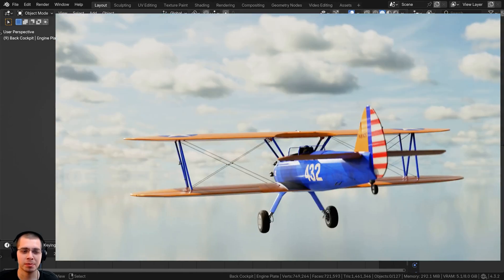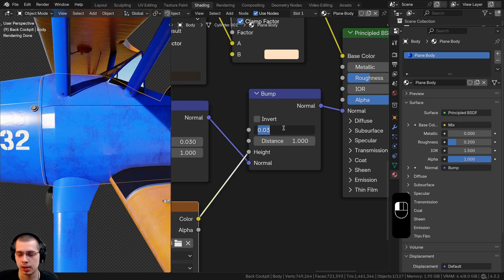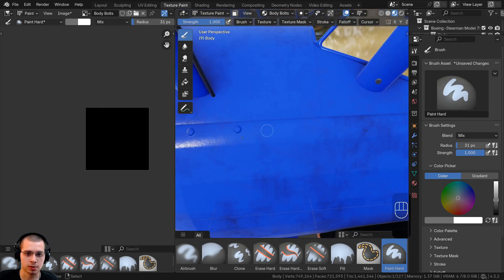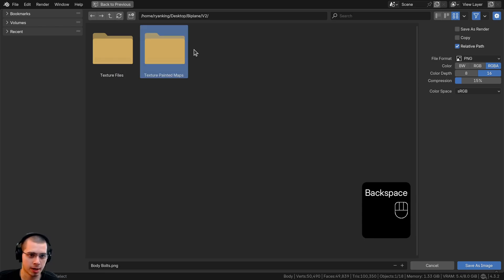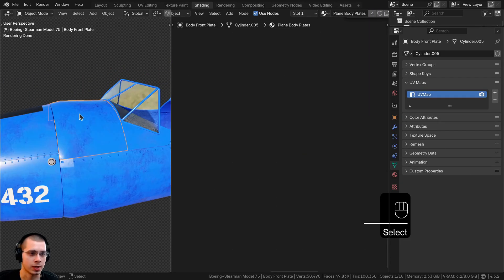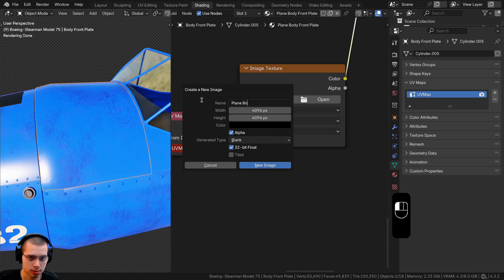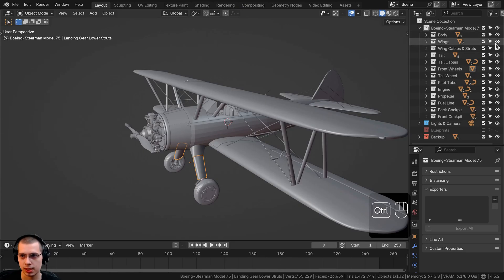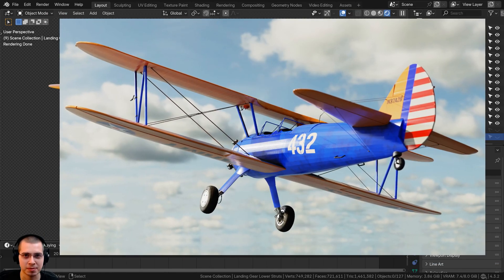Creating a Biplane in Blender 🛩️ Part 14 (Tutorial Series)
In this 15 part tutorial series I will show you how to create this Boeing-Stearman Model 75 Biplane in Blender. 🛩️

● Timestamps:
0:00 Intro
0:17 Fire Hydrant Course
0:56 Texture Paint Setup
4:05 Texture Paint Bump Map
8:26 Texture Paint Metal Plates
14:51 Texture Paint Wheel Struts
18:39 Closing